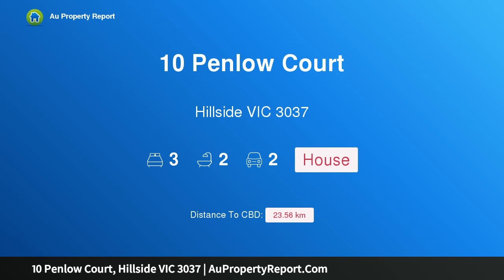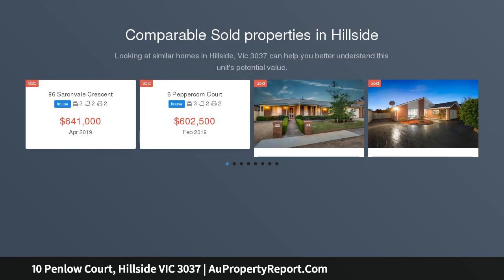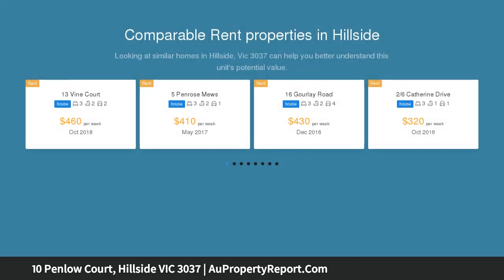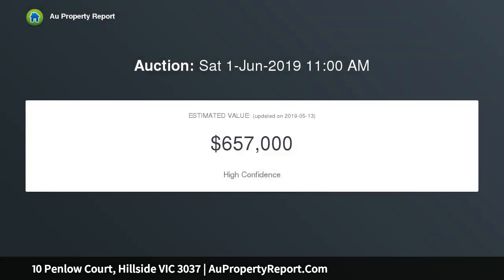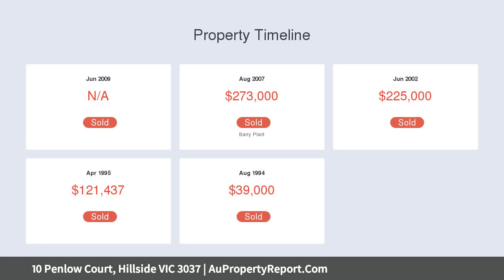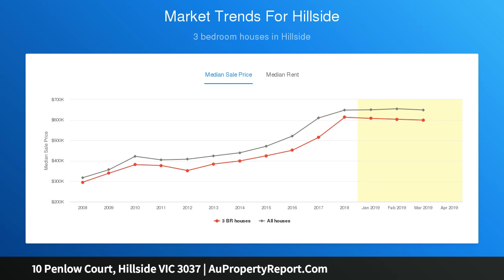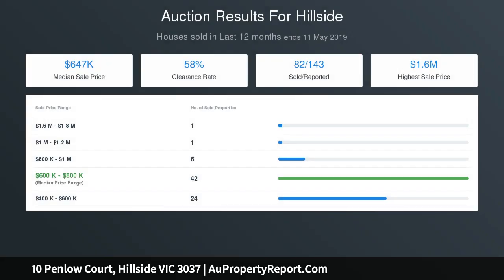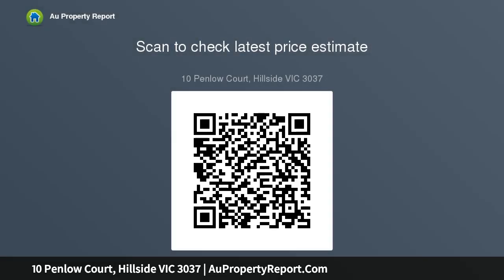10 Penlow Court, Hillside VIC 3037 | AuPropertyReport.Com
10 Penlow Court, Hillside VIC 3037
Property Type: house
Bedrooms: 3
Bathrooms: 3
Car Space: 2
This opportunity will not wait!